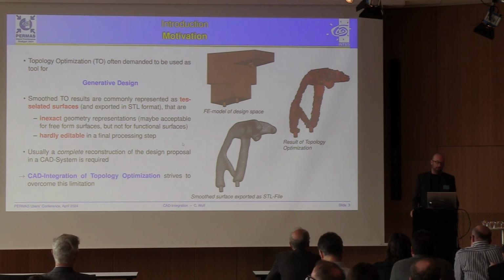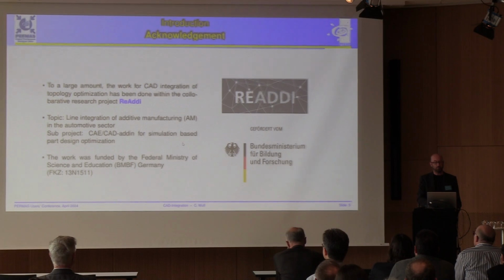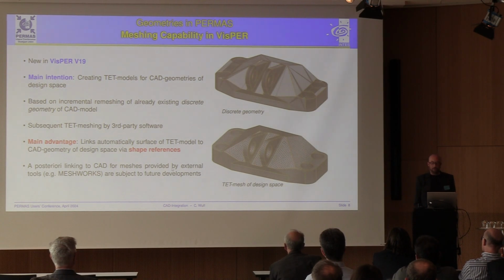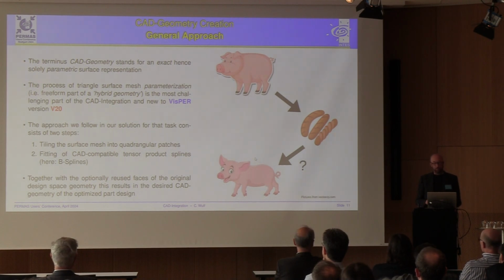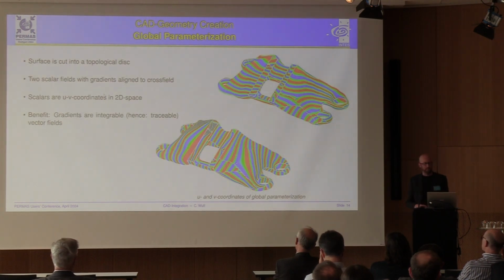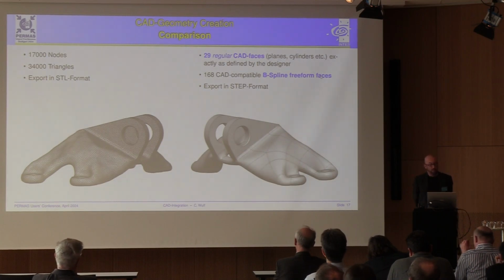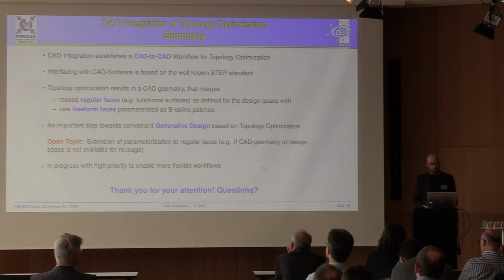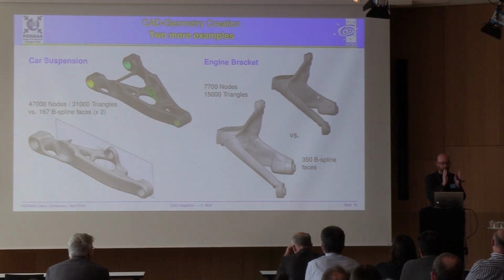FE Solver PERMAS - CAD Integration in Topology Optimization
With the CAD-to-CAD workflow for topology optimization in Permas, high-performant and lightweight structures are efficiently developed.

The advantages of the workflow include amongst others:
💡 Time and cost savings: Automated processes significantly reduce the time and cost of developing optimized designs.
💡 The automated process is now end-to-end from CAD to CAD.
💡 Lightweight constructions: Removing unnecessary material creates lighter yet stable structures.

PERMAS and VisPER are developed by INTES GmbH, Stuttgart.